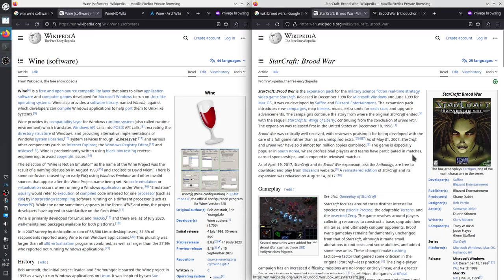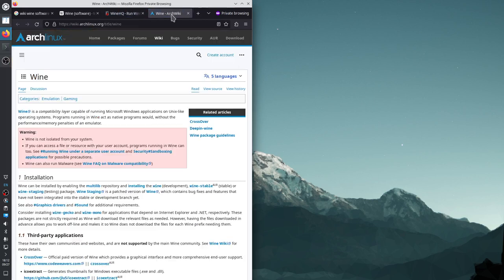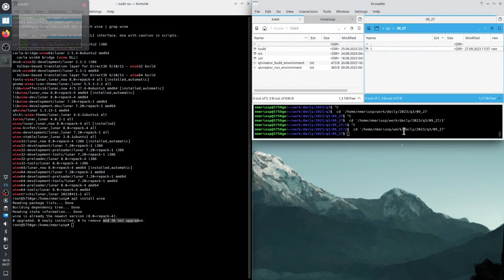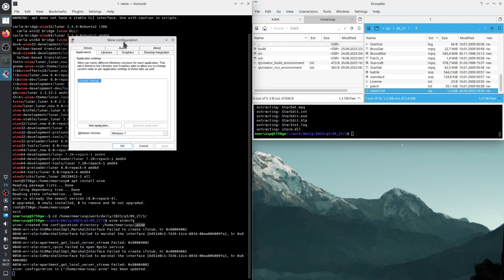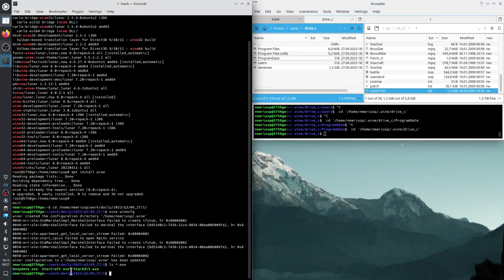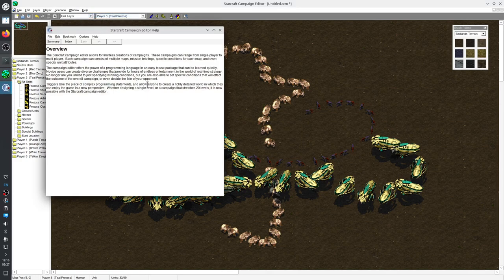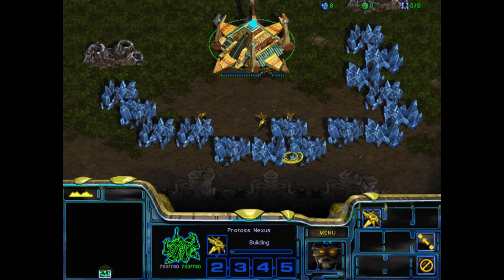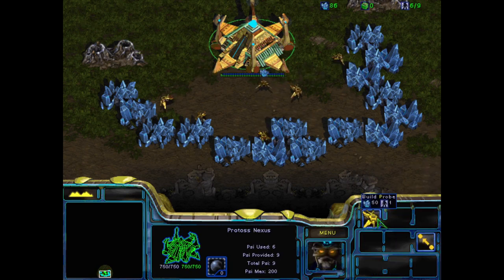Does Linux wine run StarCraft: Brood War correctly? - September 2023 - 853ccc68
Tutorial about how to install and run the game "StarCraft: Brood War" on Linux using the software wine. Everything works correctly.